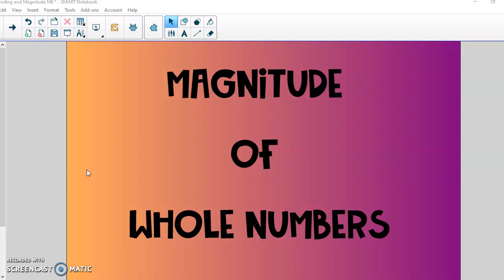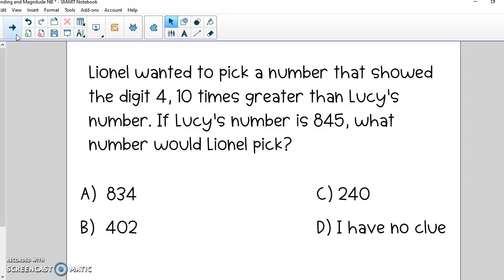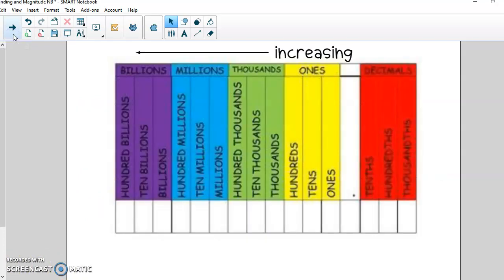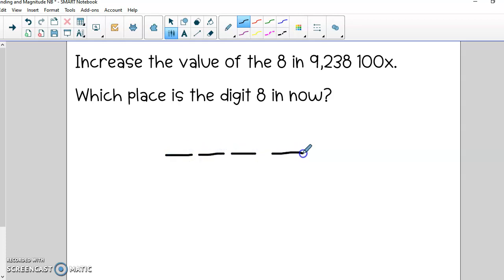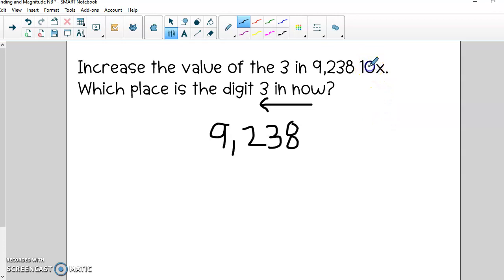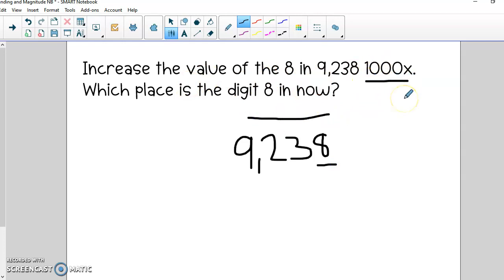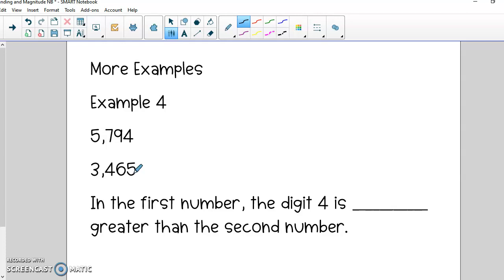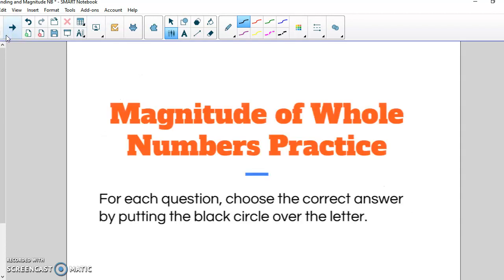Magnitude of Whole Numbers Lesson